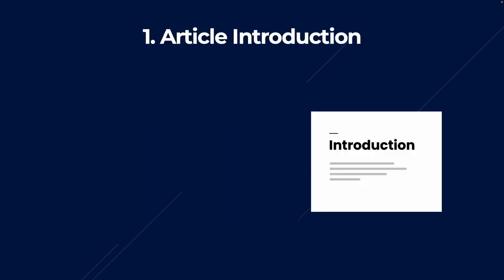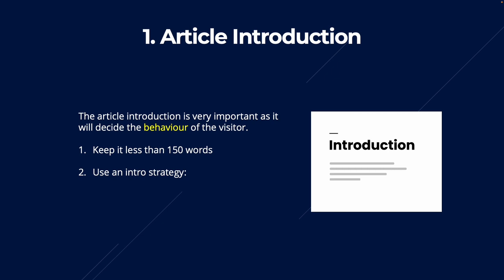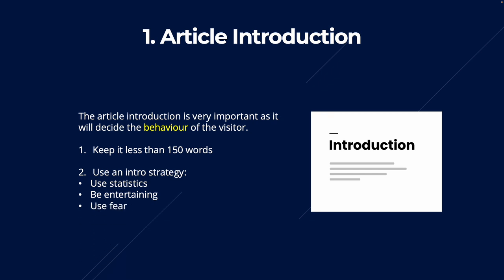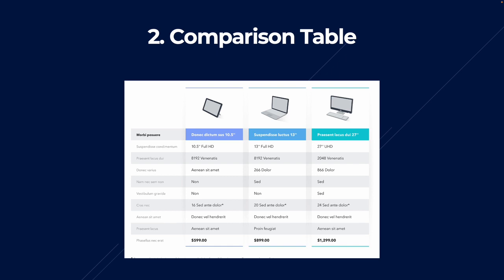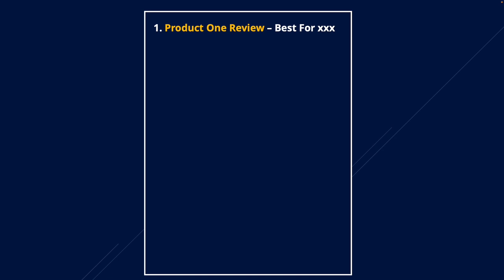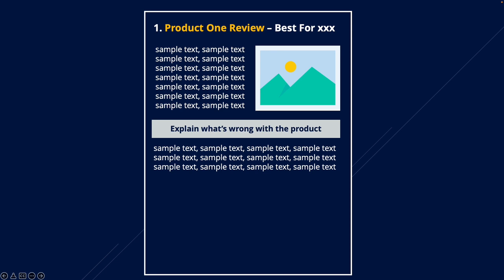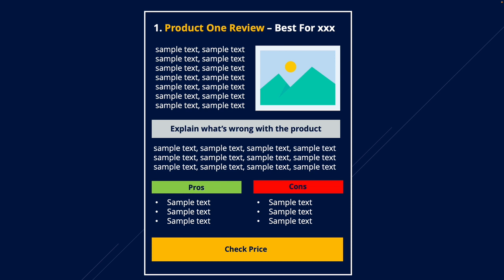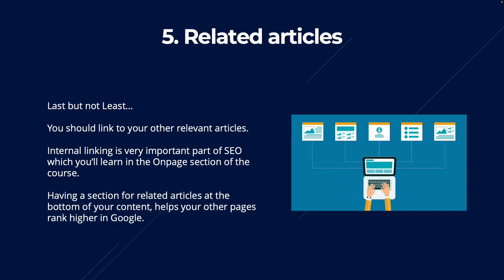50 The Perfect Content Structure For Your Money Pages